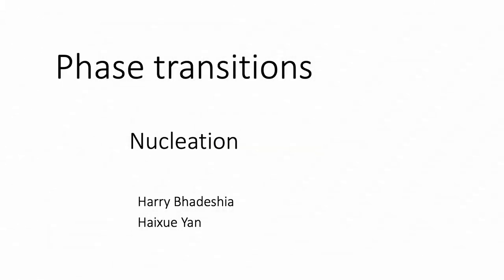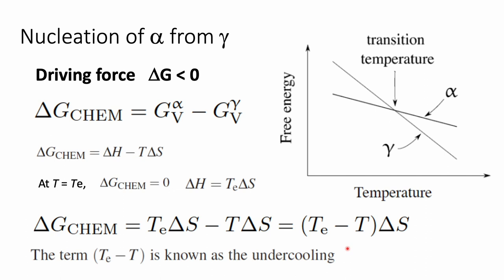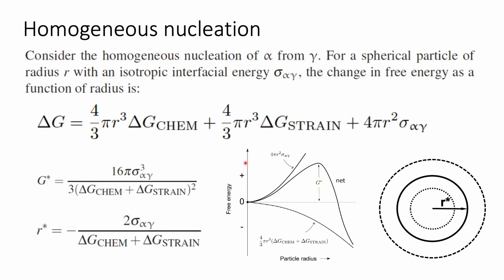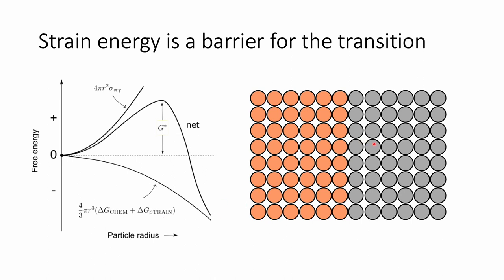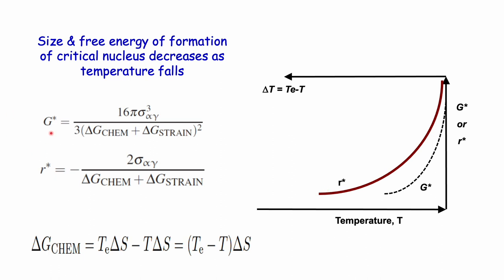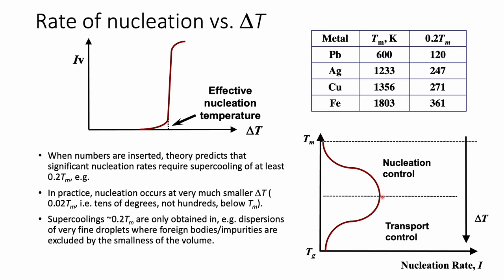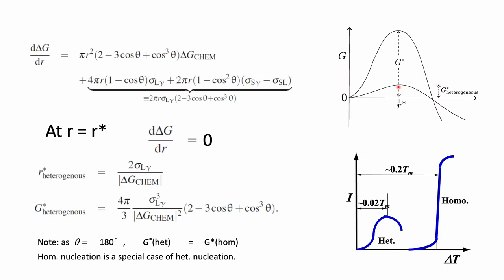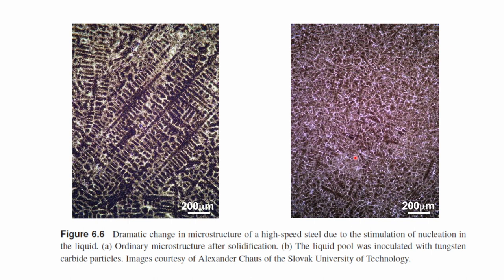Phase transitions - 7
Phase fluctuations occur as random events due to the thermal vibration of atoms. An individual fluctuation may or may not be associated with a reduction in free energy, but it can only survive and grow if there is a reduction. There is a cost associated with the creation of a new phase, the interface energy, a penalty which becomes smaller as the particle surface to volume ratio decreases. In a metastable system this leads to a critical size of fluctuation that must be achieved, beyond which growth is favoured.

Haixue Yan